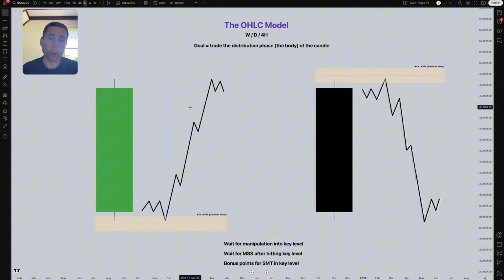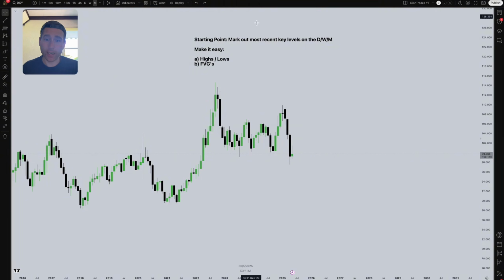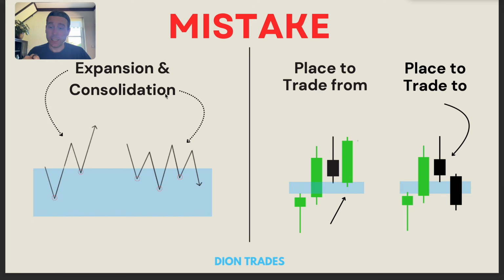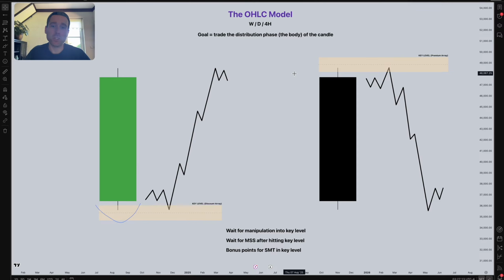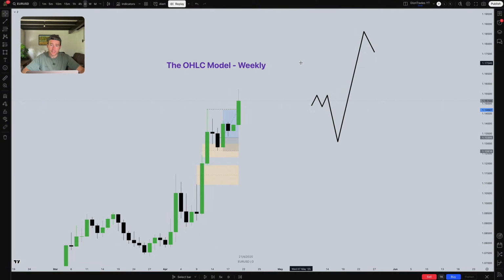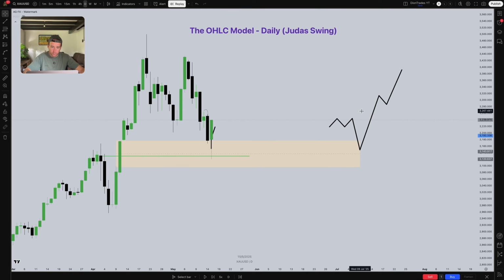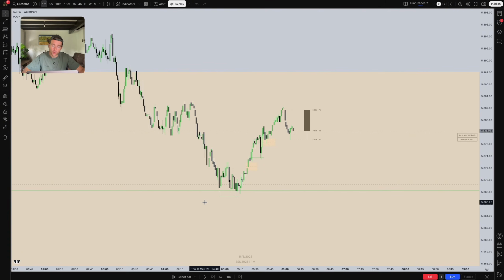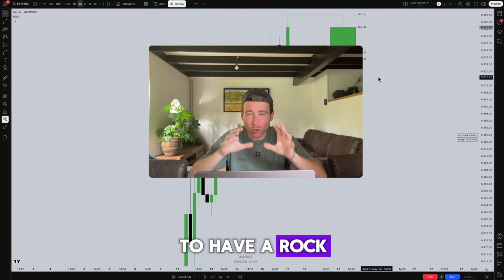The OHLC Model (Daily Bias Mastery) - ICT Concepts